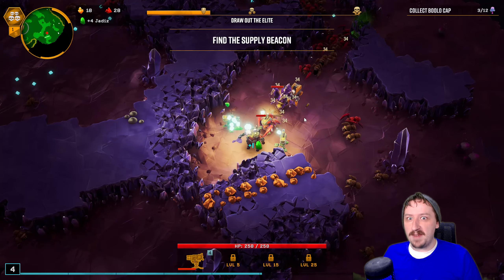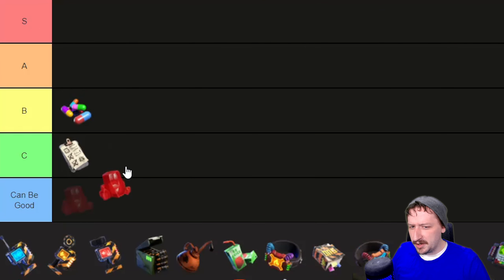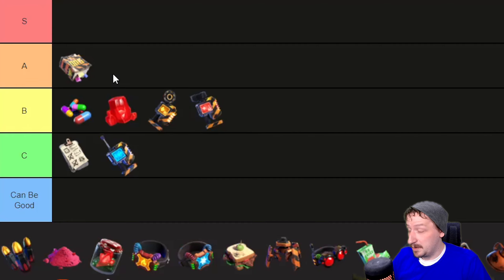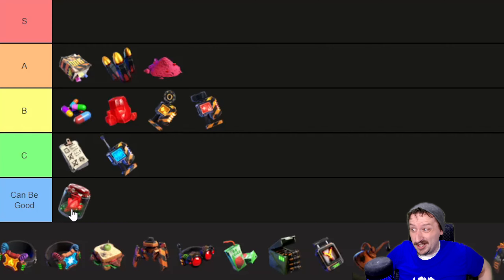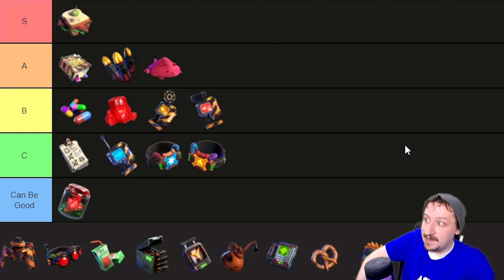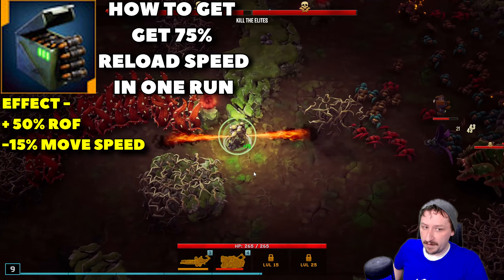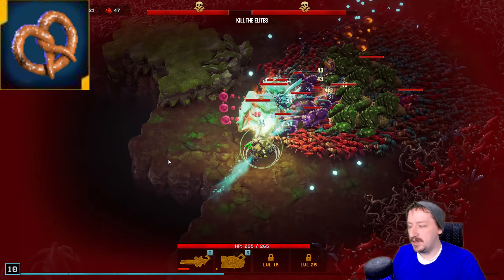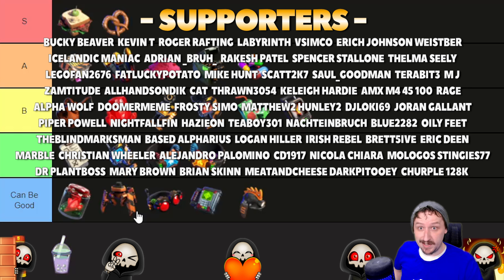Deep Rock Galactic Survivor - Artifacts Tier List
In this video, we dive deep into the world of Deep Rock Galactic to bring you an in-depth tier list of all the artifacts you can discover as a Survivor. From the most powerful to the least useful, we’ve analyzed each artifact to help you optimize your gameplay and become the ultimate dwarf.